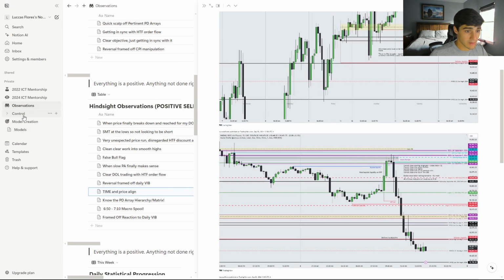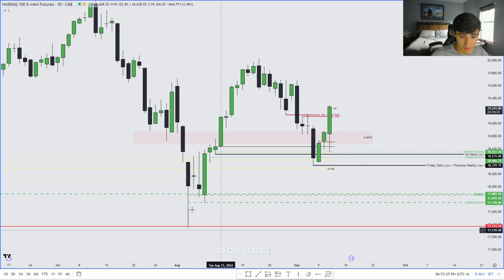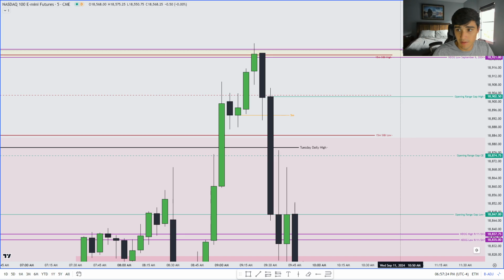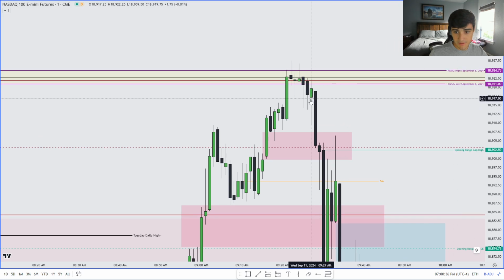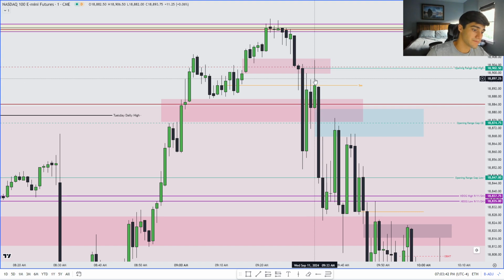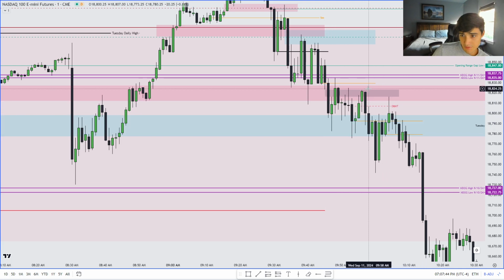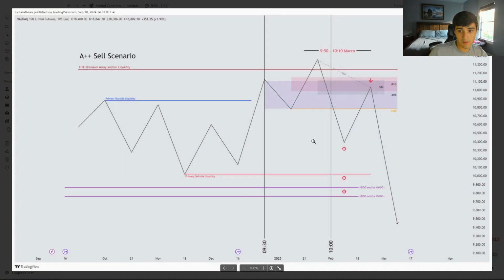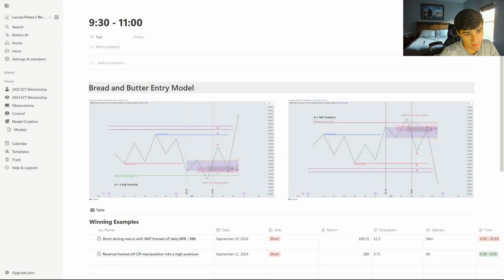I finally found a trade model!